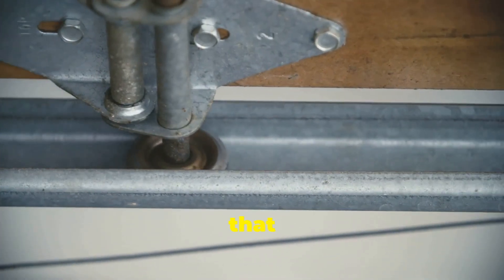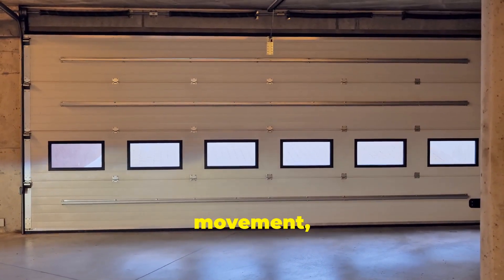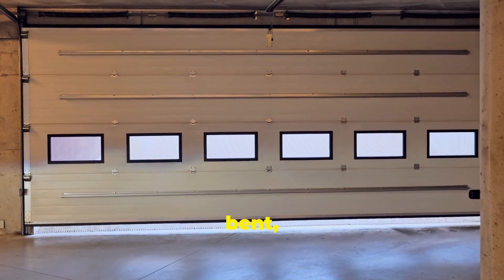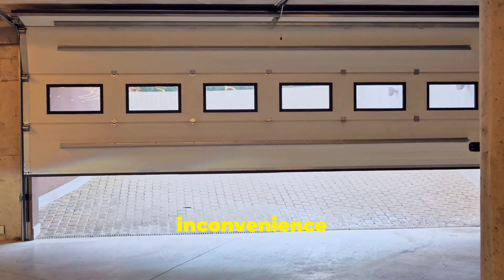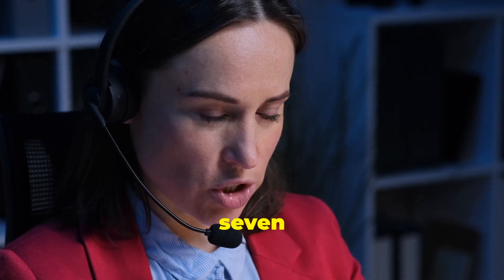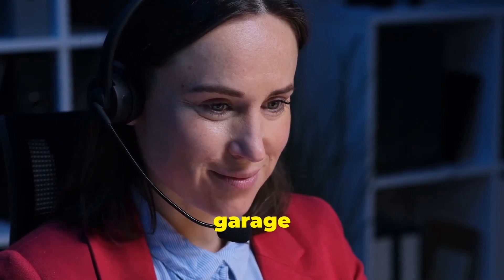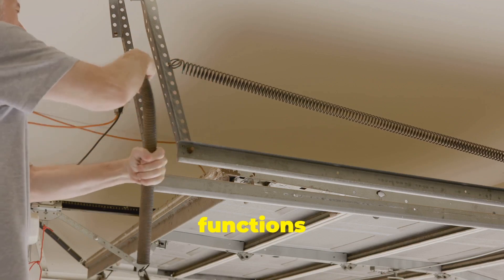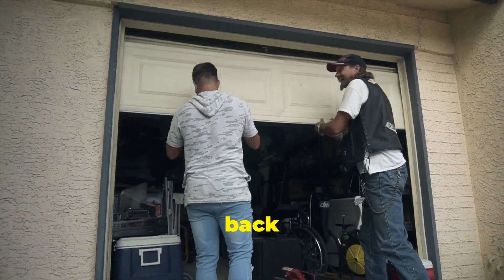Doormec Garage Doors - Horsley - NSW - Misaligned or Bent Tracks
Discover the transformation a Doormec Garage Door can bring to your home! Call us to discuss the features, installation process, and benefits of choosing Doormec for your garage door needs. Whether you're looking for enhanced security, sleek design, or durability, see why Doormec stands out in the market.
Doormec Garage Doors - Horsley -  NSW

In the Horsley area, a common issue that disrupts smooth garage door operation is misaligned or bent tracks. These tracks guide your door's movement, and when they're out of alignment or bent, your door can get stuck or move unevenly, posing both an inconvenience and a safety risk. Don’t let a stuck door slow you down! Contact our expert team at 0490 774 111 for professional garage door repair. We specialize in realigning and repairing bent tracks to ensure your garage door functions seamlessly. For dependable service in Horsley, make the call today and get your garage door back on track!